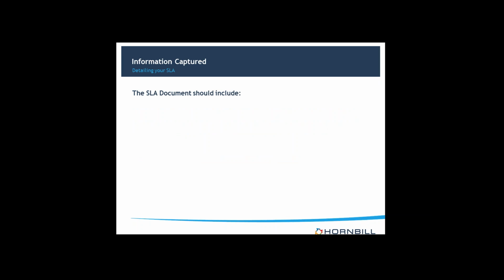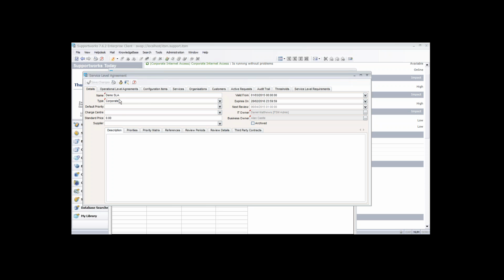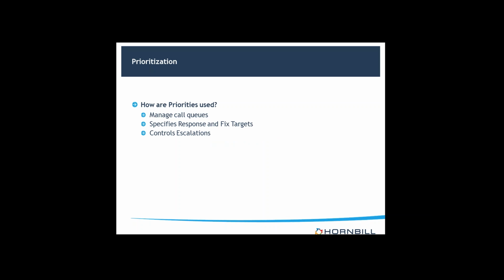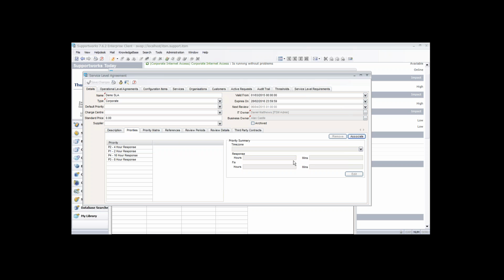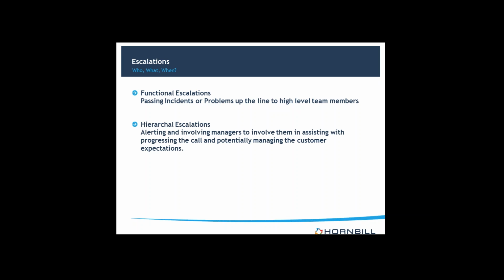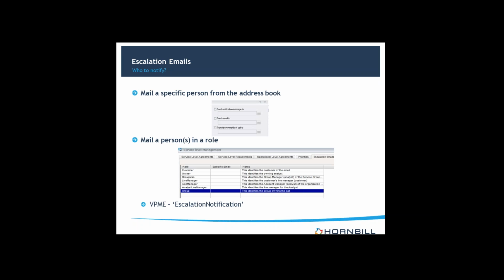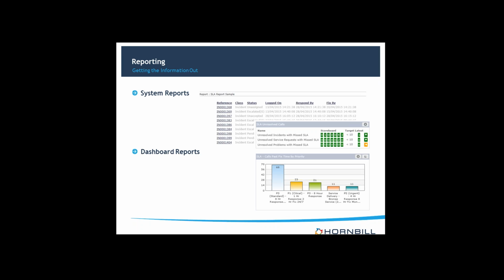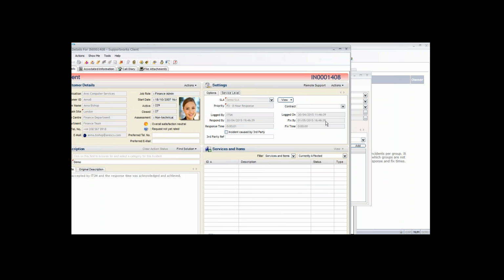Hornbill Academy- Getting Started with SLAs and Managing Escalations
Join us for this session for tips and tricks to getting more out of SLAs and SLA escalations in Supportworks and avoid RED overdue requests.

With more and more emphasis on customer satisfaction a key factor in delivering a good service is delivery in good time. This session will help you understand the capabilities built in to help you deliver the best possible service with enough warning to be to minimise delivery disruption. Presented by Chris Ware, Application Consultant.